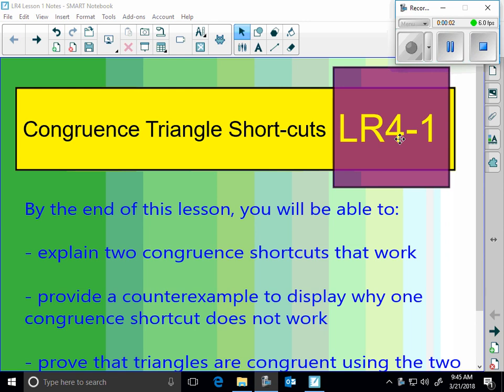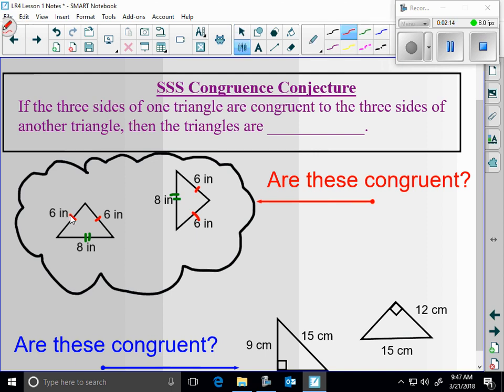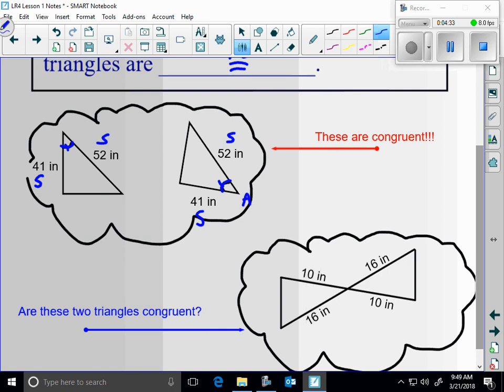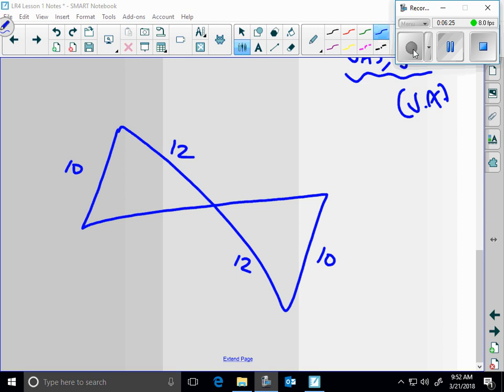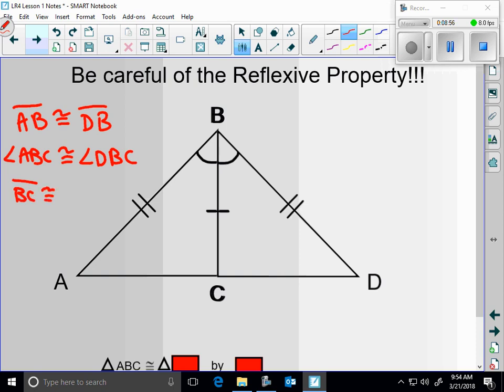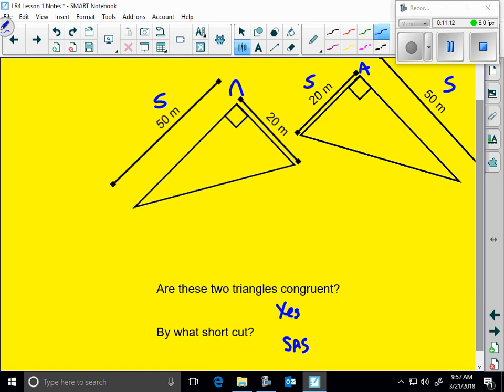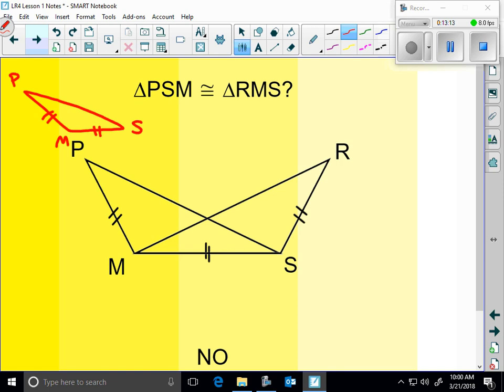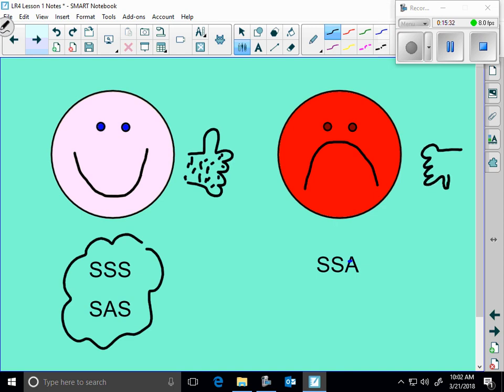(GEO) U14 Lesson 1 Notes (SSS and SAS Congruence Shortcuts)